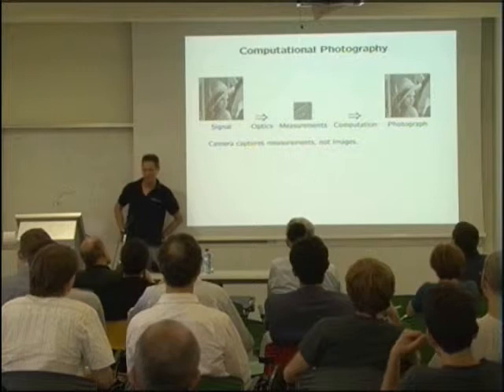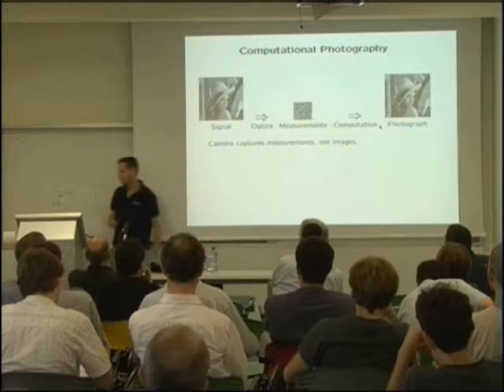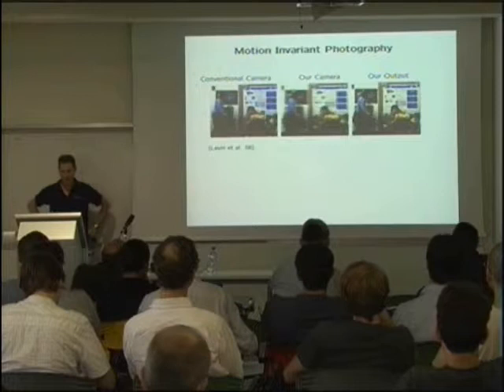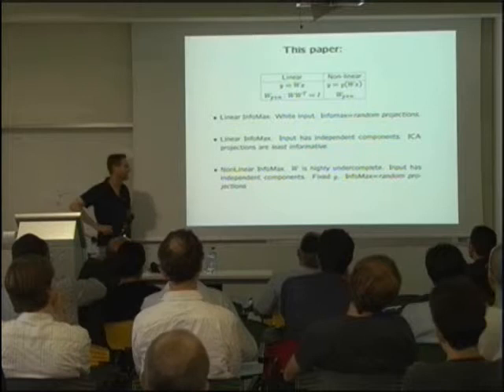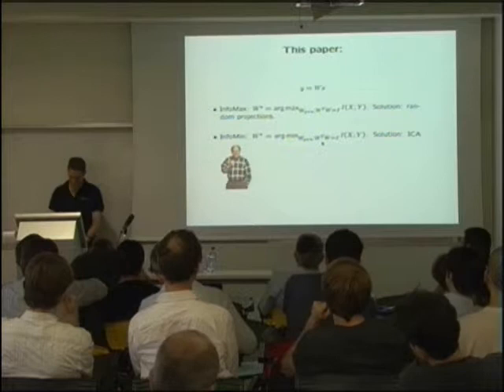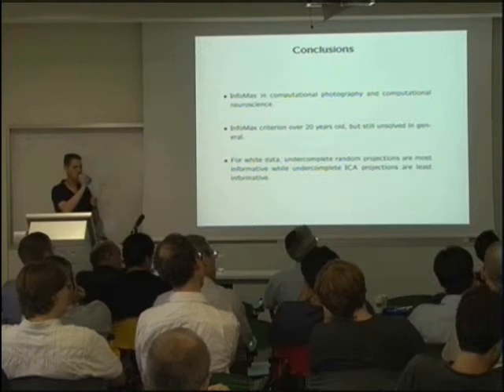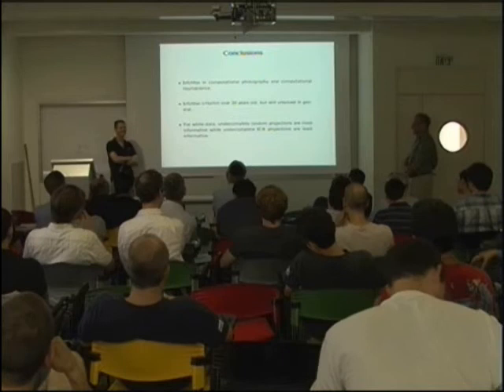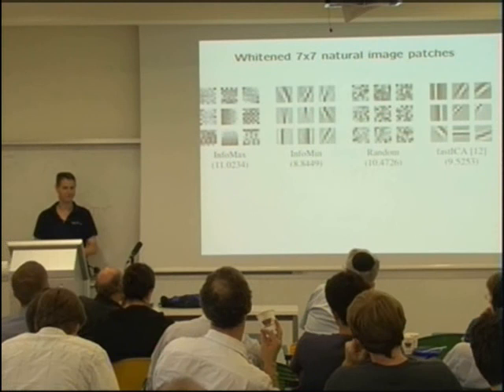Yair Weiss (HUJI): Infomax revisited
Gatsby-Columbia-ICNC workshop
Sunday 13.6.10

The workshop took place on Sunday through Tuesday, 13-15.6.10
at the ICNC lecture hall
(Silverman Bldg., Wing 3, 6th floor - Edmond J. Safra Campus)